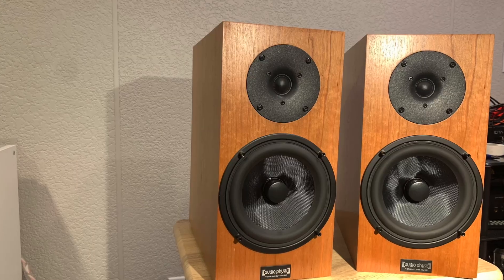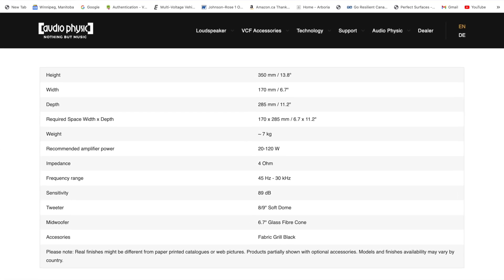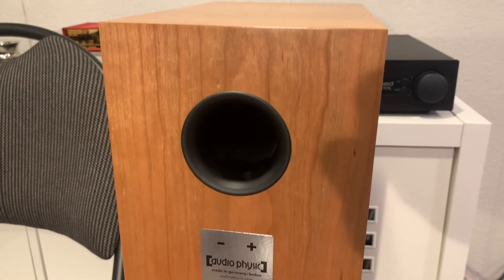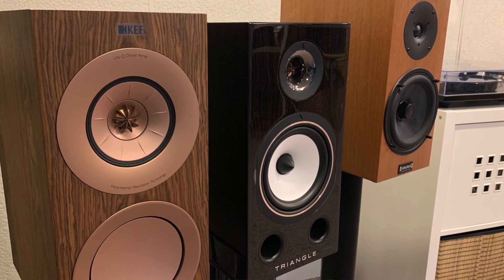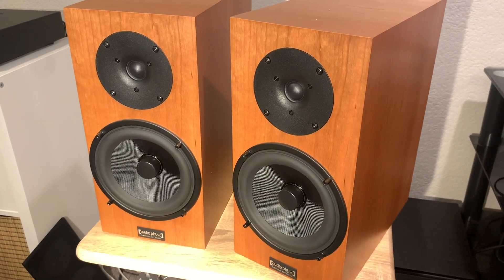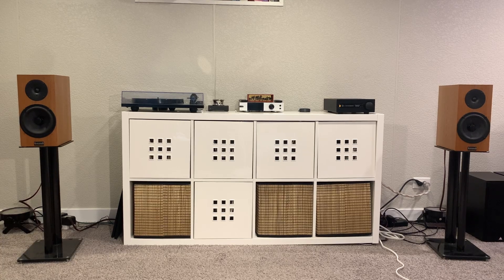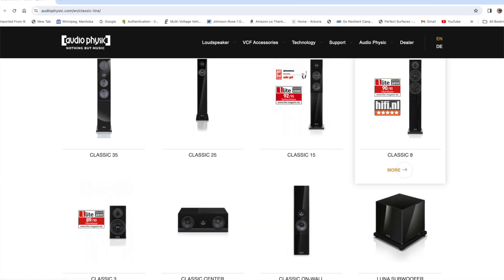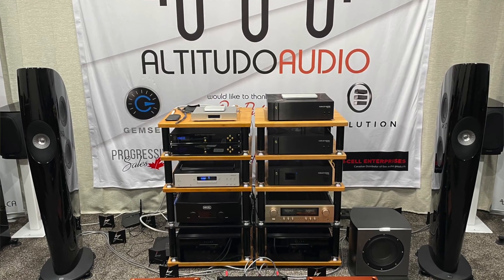Audio Physic Classic 3. This Speaker Surprised Me!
Review of the Audio Physic Classic 3 bookshelf speaker!